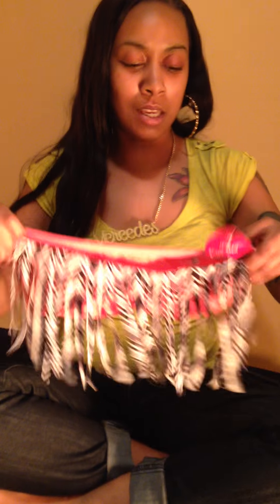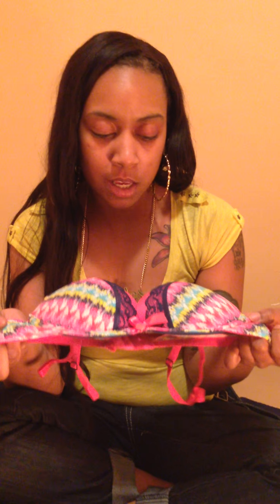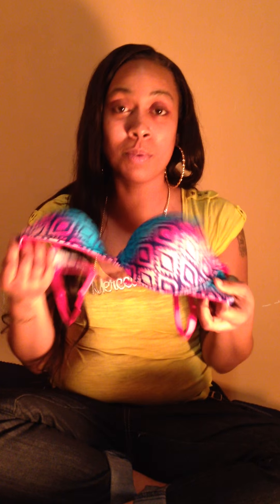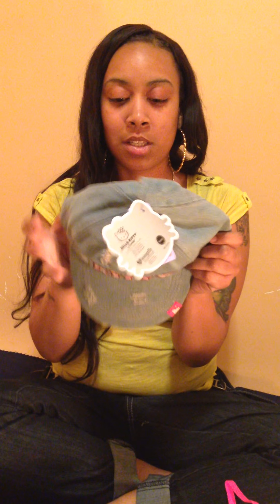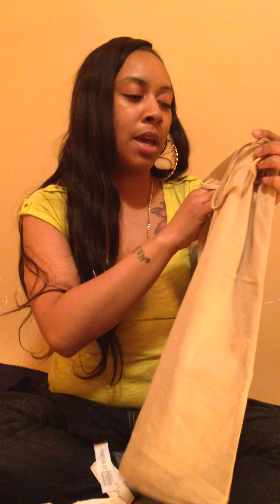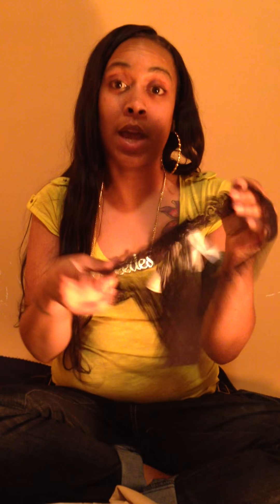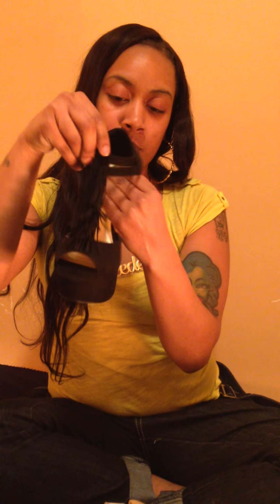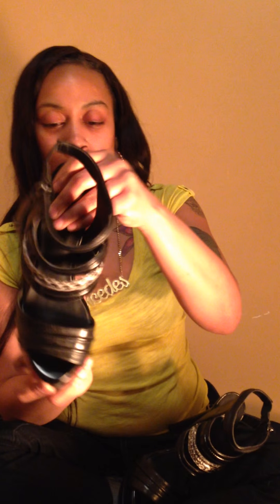Weekend Mini Clearance Haul *Forever21, Rue21, Claire's, etc.*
Some quick items I bought from the Prime Outlet  Factory Outlet mall near me over the weekend. None of the items were full price and I paid between $1.49 and $8.00 for every item.